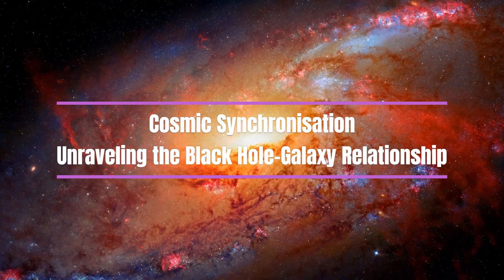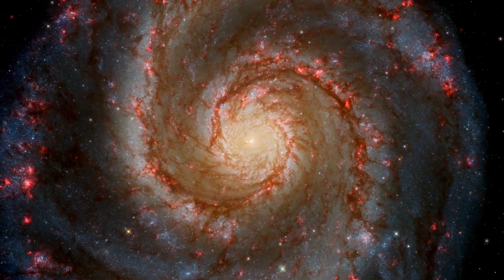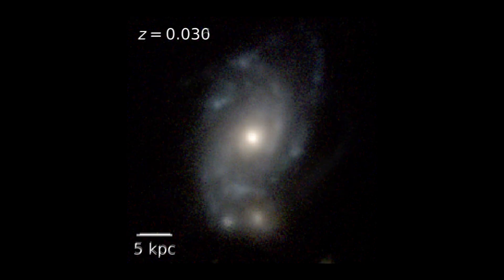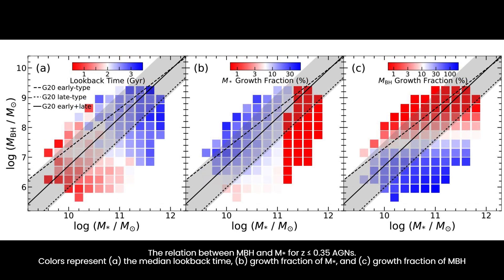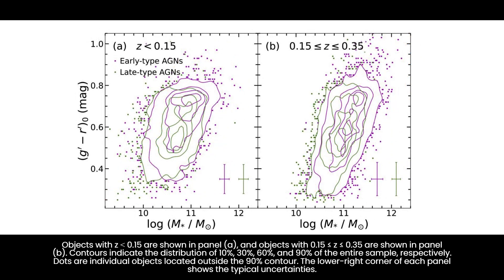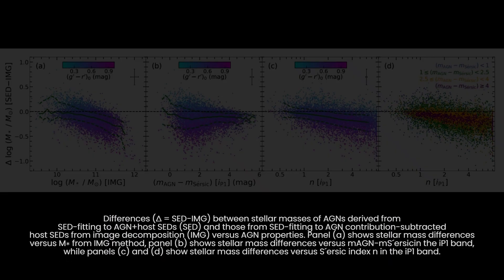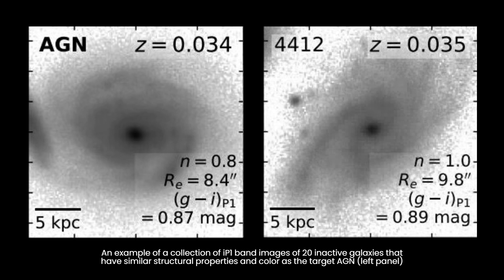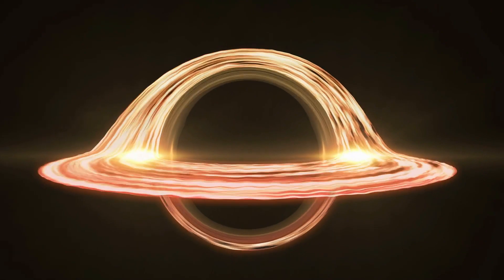Cosmic Synchronization - Unraveling the Black Hole Galaxy Relationship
Explore the fascinating cosmic dance between supermassive black holes and their host galaxies in our latest video, "Cosmic Synchronization: Unraveling the Black Hole-Galaxy Relationship." Discover the research recently published in Nature Astronomy, where scientists reveal the intricate co-evolution of these celestial giants, driven by shared gas supplies. Join us on a journey through the cosmos, as we delve into the mysterious connection between black holes and galaxies, shedding light on the profound insights gained from this extraordinary study. Unlock the secrets of the Universe and the dynamic forces shaping it in this captivating exploration.